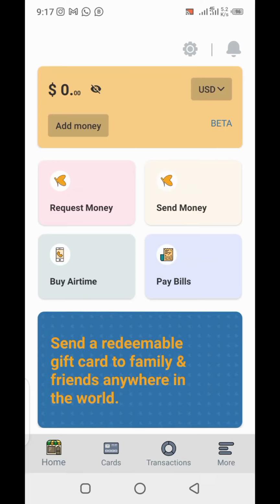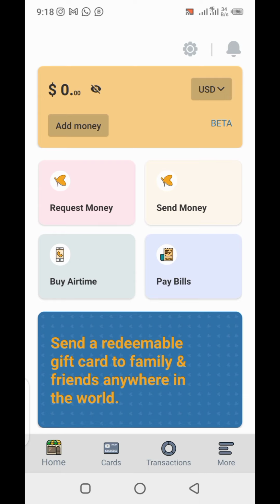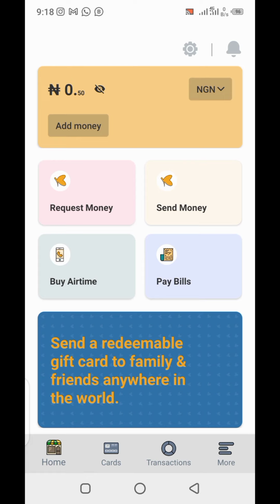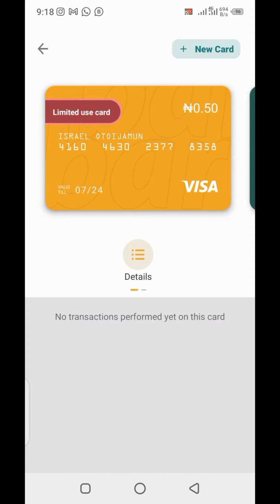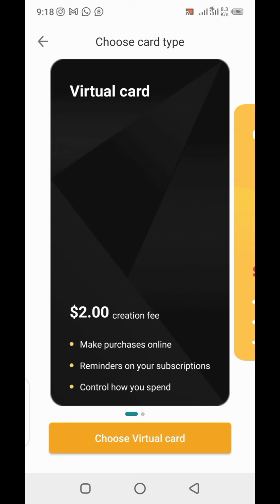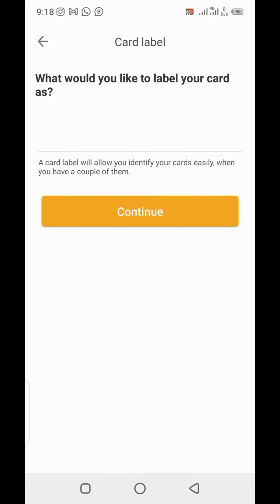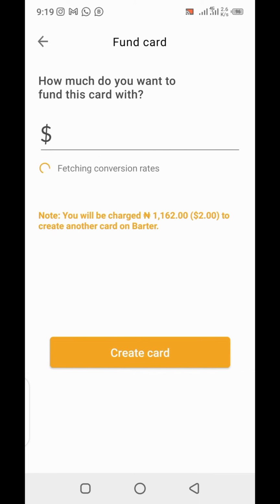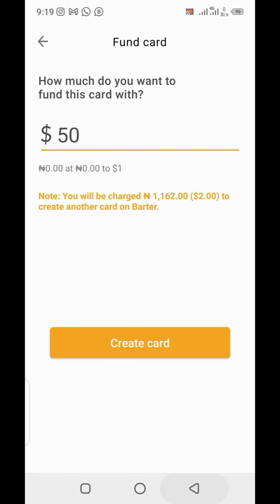How to stop Fraudulent loan apps from debiting your bank accounts.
These days, I get lots of complain from people about Fraudulent loan apps auto debiting money from their accounts.
This is wrong and fraudulent, If you ever have such experience, it's advised you visit the bank and destroy your cards. Alternatively, you can get virtual cards and replace the cards on the loan app to the virtual cards. As such, your account will be fully protected and when they try to debit your account, it won't go.
This video explains in details how you can create a barter card by flutterwave and things you must do to stay safe from this Fraudsters.
YOU MIGHT BE INTERESTED IN THIS SECOND VIDEO: How to stop frudulent loan apps from accessing your contacts.